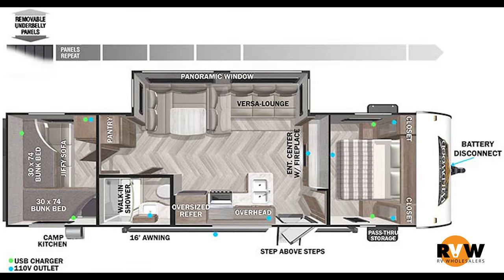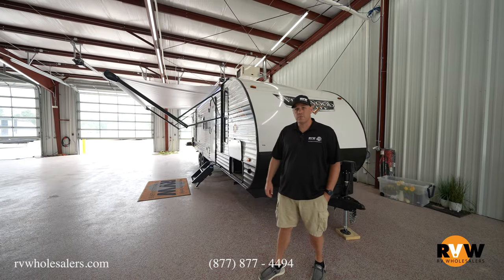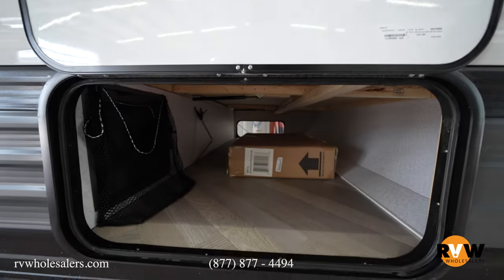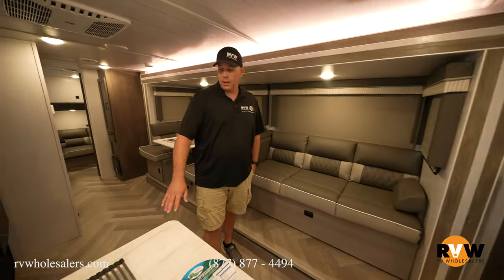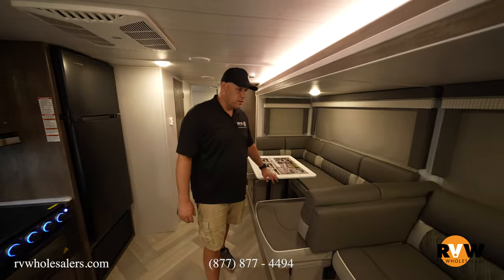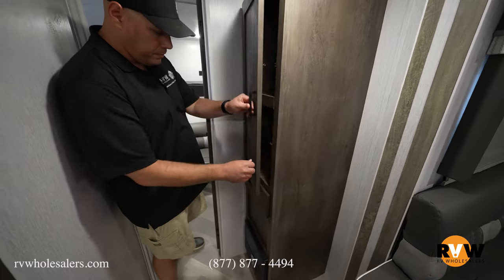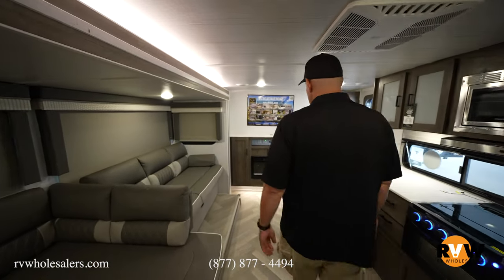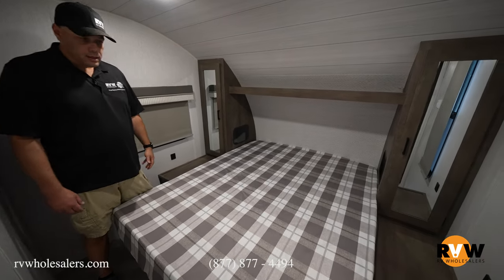2022 Wildwood XLite 273QBXL Travel Trailer Walk-Through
Check out this walk-through on the 2022 Wildwood XLite 273QBXL by Forest River RV with Jevon Monaghan from our sales team.

This model features the following:
• 12V Deep Cycle Battery
• Best in Class Value Package: Upgraded Designer Furniture Package | 20.3 Cu. Ft. of Stow N Go Storage (Non-Slide Models 10.4 Cu. Ft.) | Versa Lounge (Select Models) | MORyde Step Above Double Step (Main Door Only) | Exterior LED Light Strip Under Awning | Modern Cloth Roller Shades with Auto Stop | Green Package: Furrion Solar Prep and LED Mushroom Lights | Power Awning with Adjustable Legs | True Stabilizer Jacks With J.T. Strong Arms | Power Tongue Jack with LED Light | Stainless Steel Roll Up Sink Cover | Exterior Convenience Package: Friction Hinge & Baggage Door Magnets | Furrion Backup Camera Prep | Large Capacity 11 Cu. Ft. Frost-Free Refrigerator (12V) | Slide Out Awning Prep | Black Tank Flush | Seamless Countertops (No T-Mold) | Designated CPAP Storage
• Spare Tire and Carrier
• Exterior Camp Kitchen (Standard)
• Dealer Prep - FREE!
• RVWholesalers Nationwide Service Network

2022 Wildwood XLite 273QBXL Approximate Specs (May Be Inaccurate Depending on Options)
• Awning Size - 16 ft

00:00 - Wildwood XLite 27QBXL Specs
00:50 - Exterior
02:18 - Kitchen
03:00 -Living Area
03:28 - Bathroom
04:00 - Bunkroom
04:45 - Bedroom